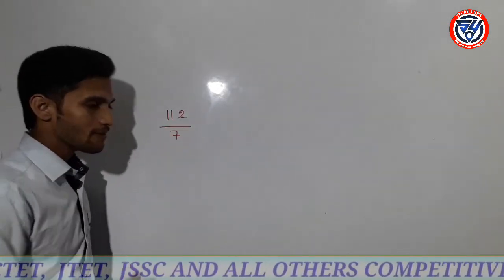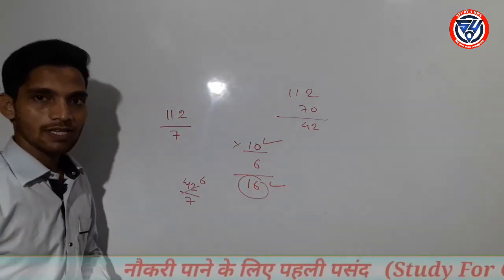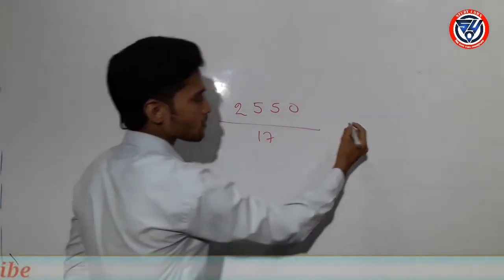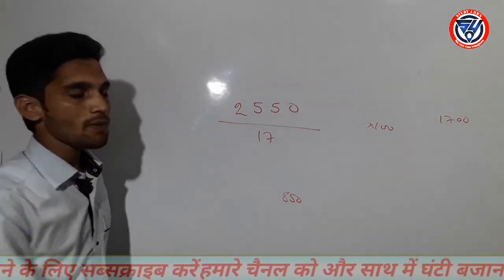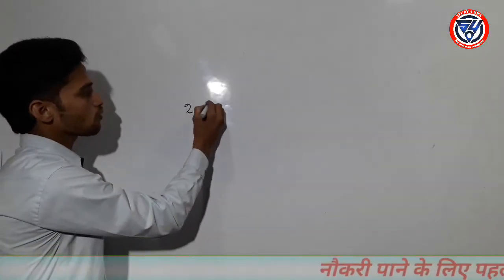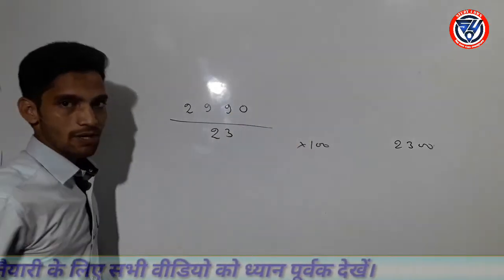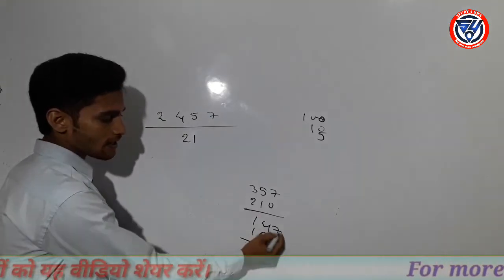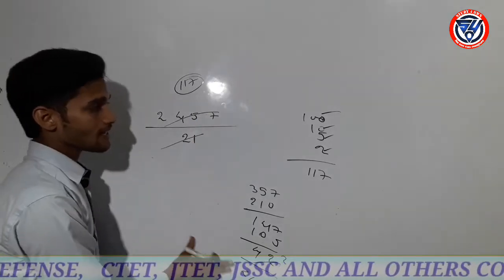Trick for division भाग देने का अचूक तरीका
Study for own

class 12th

Class 11th

class 10th

Class 9th

TET BANK SSC JSSC RAILWAY CIVIL COURT SSC GD JPSC JHARKHAND RELATED GK Gs

MATH TRICK GS TRICK

MATH, ENGLISH, REASONING,

HISTORY, GEOGRAPHY, POLITY